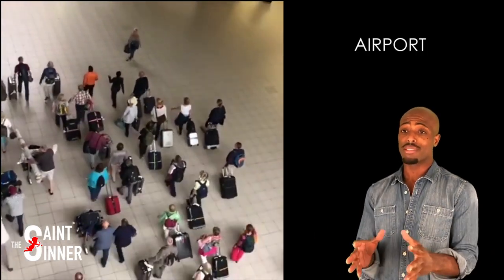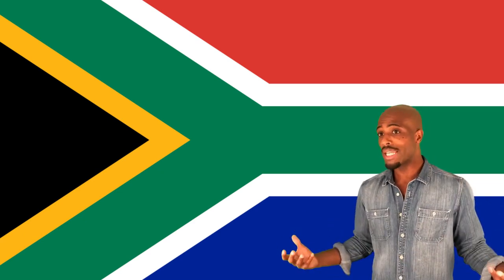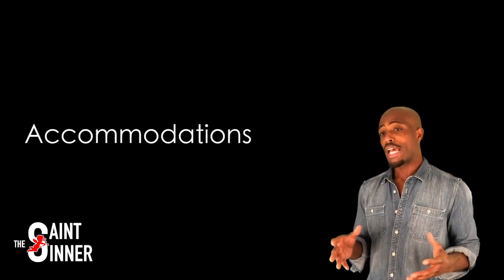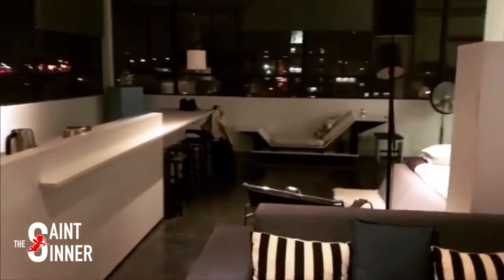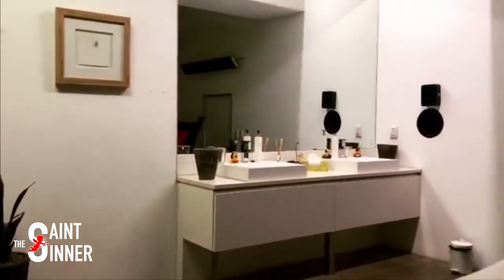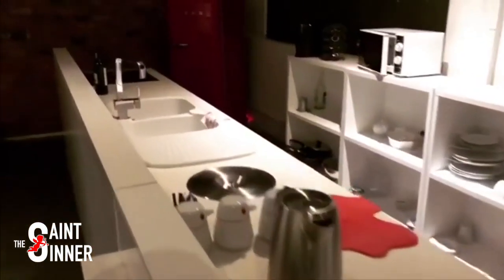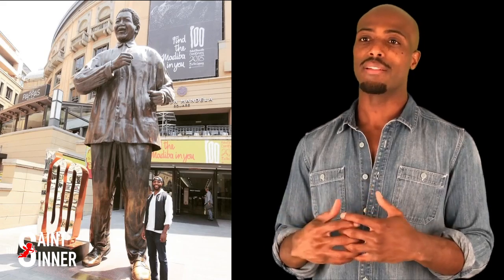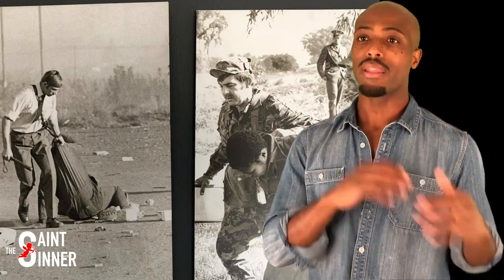Johannesburg South Africa : Accommodations, People, Tourist Attractions and more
Providing a visual tour of what it’s like explore JoBurg or Jozi South Africa.
My Book
My recommended products